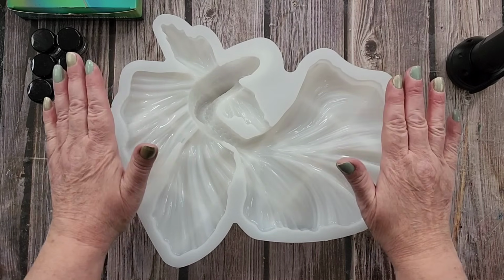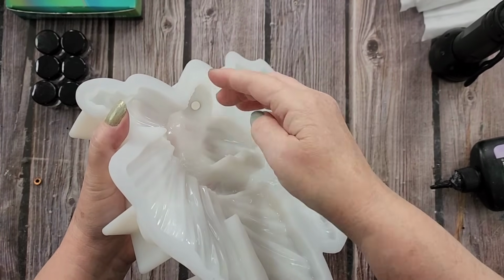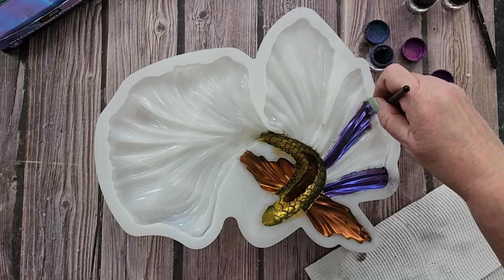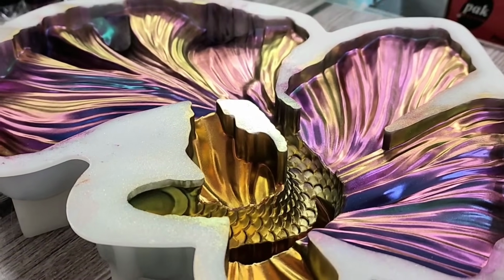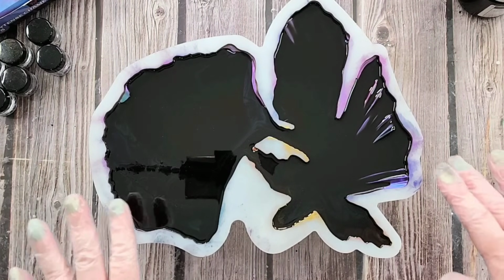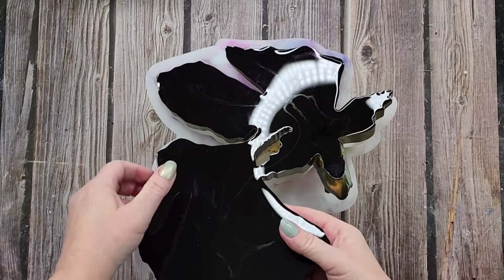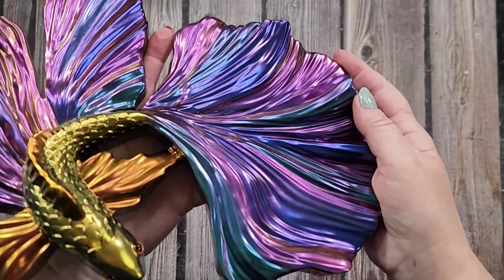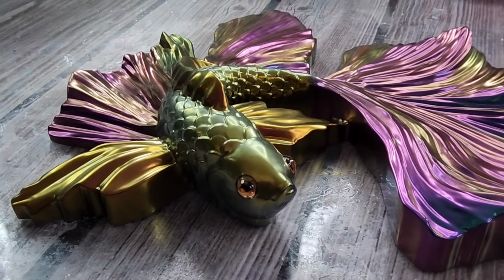#1942 The MOST Incredible Resin Betta Fish You Have Ever Seen!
MY 'BLOOM' WHITE PIGMENT PASTE IS NOW AVAILABLE IN MY EBAY AND AMAZON STORES

Resin Betta Fish.
I used Platinum River Table resin to make this amazing fish figurine. Here is the link to my Huge Betta Fish silicone mold